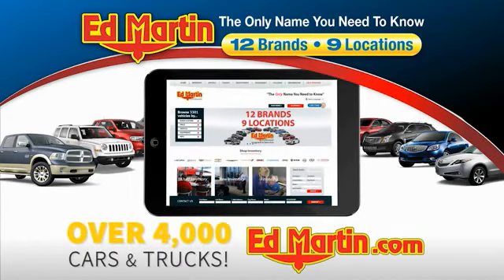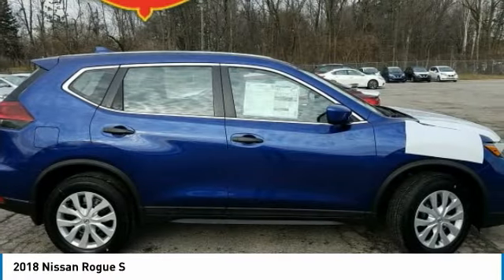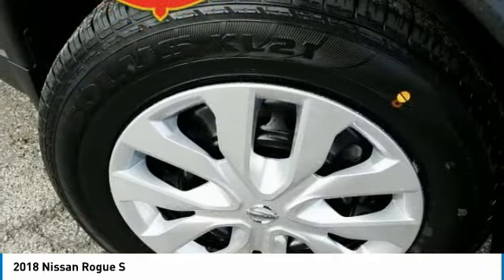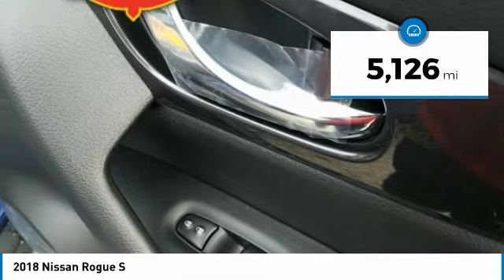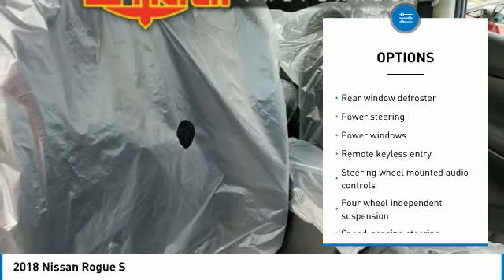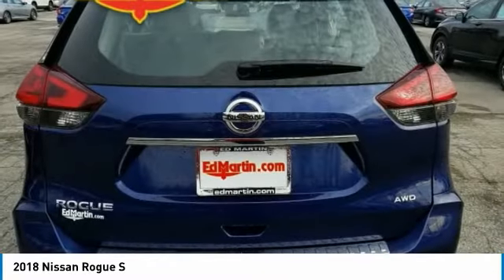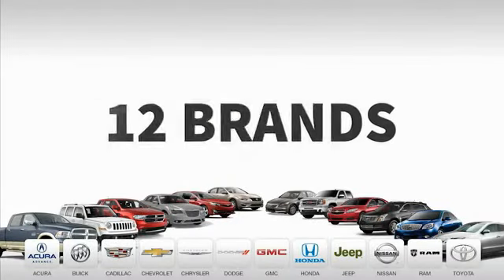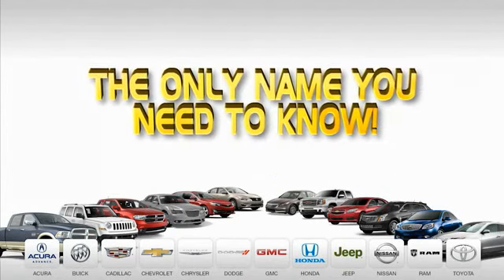2018 Nissan Rogue 1P7935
2018 NISSAN ROGUE Indianapolis, IN
Stock# 1P7935

BALANCE OF FACTORY WARRANTY., NISSAN CERTIFIED VEHICLE!, FULLY SERVICED AND READY TO GO!, Rogue S, AWD, Caspian Blue. 32/25 Highway/City MPG Nissan Certified Pre-Owned Details:

* Roadside Assistance
* Vehicle History
* Includes Car Rental and Trip Interruption Reimbursement
* 167 Point Inspection

All of our vehicles are fully serviced and detailed to give you that New Car Experience without the New Car Price Call Shannon Broome, our Pre-Owned Sales Director, for details on this vehicle or any other quality pre-owned vehicle in our inventory.Vehicles market priced daily. Easy to work with and makes the process quick!